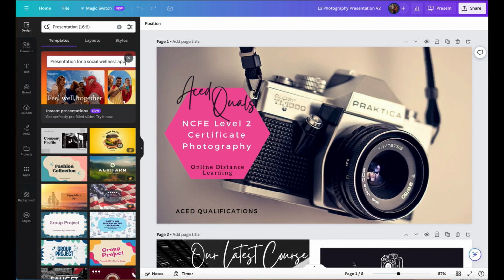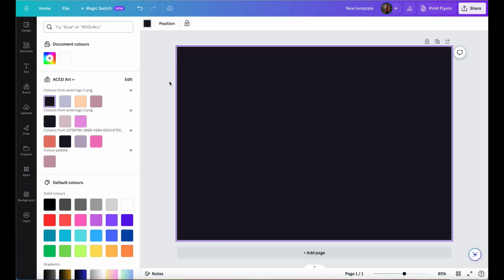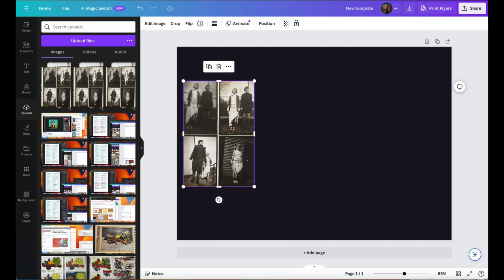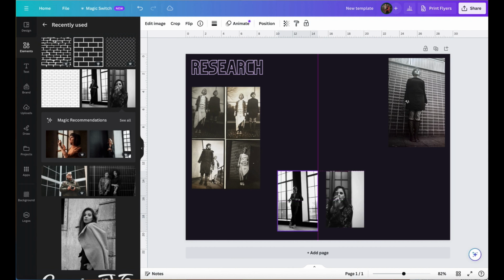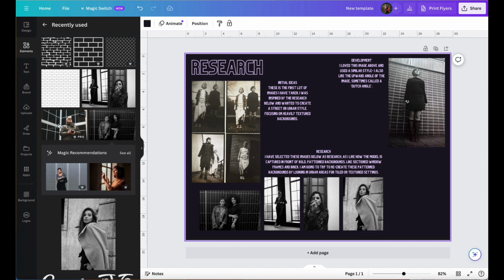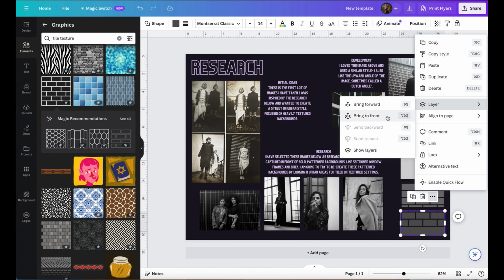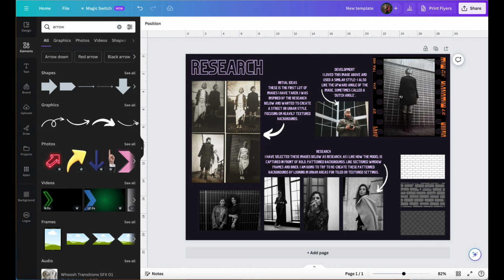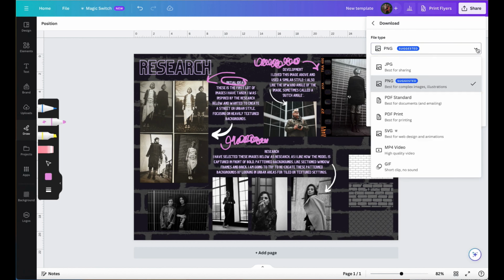Canva Basics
Using to canva to present your work and create an electronic portfolio